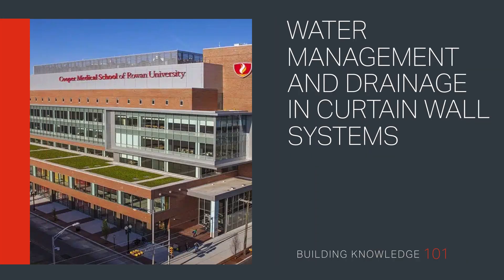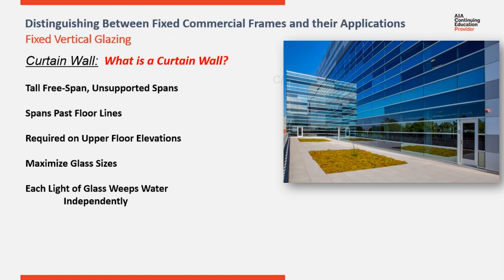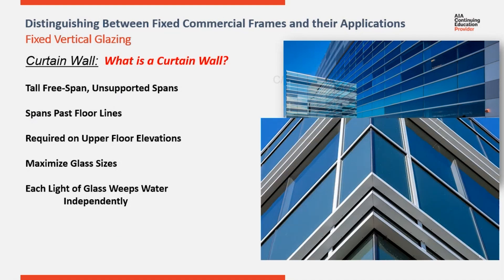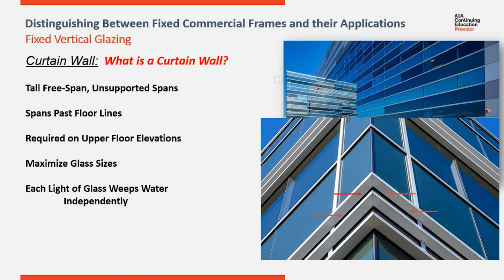Water Management and Drainage in Curtain Wall Systems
Welcome to Building Knowledge 101: Water Management and Drainage in Curtain Wall Systems

In this video, we explain how, in curtain wall systems, each lite of glass drains water independently while working together to protect the overall building envelope.